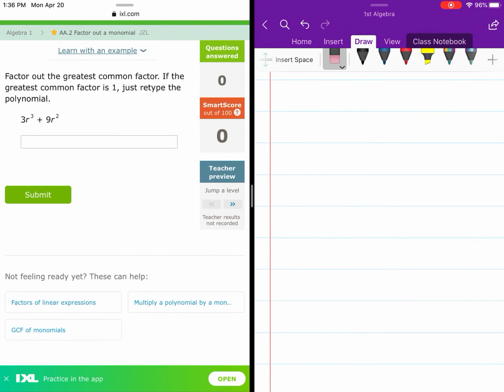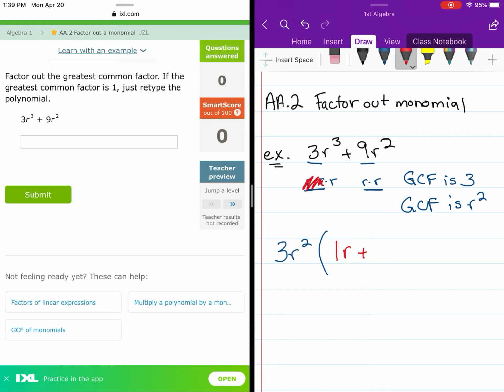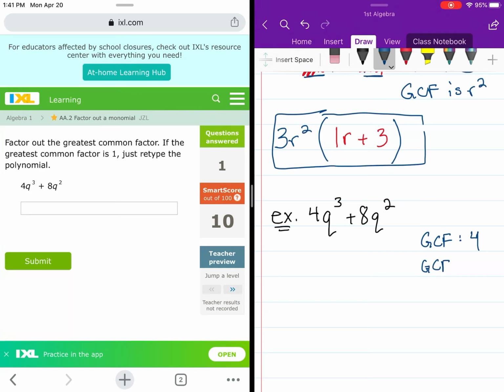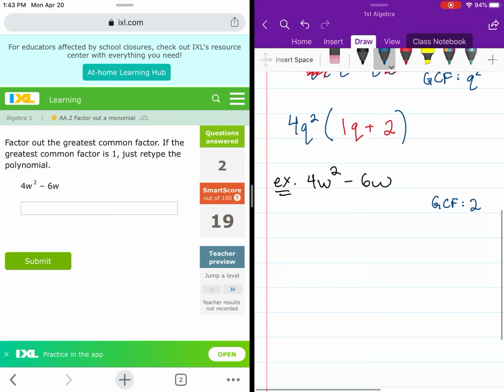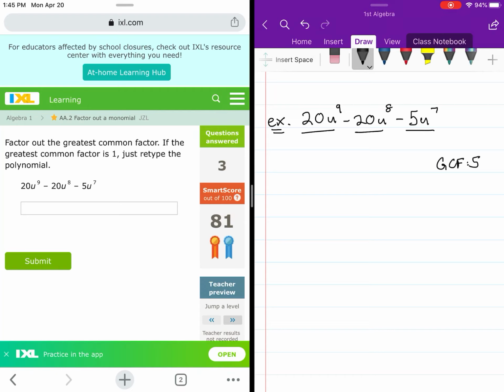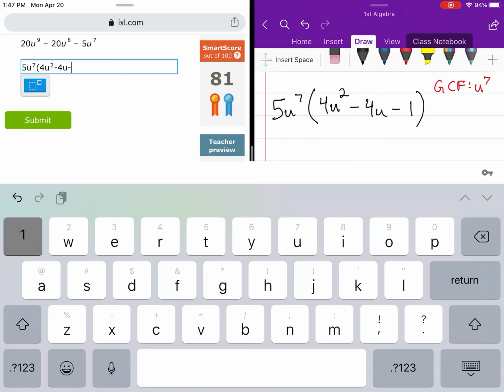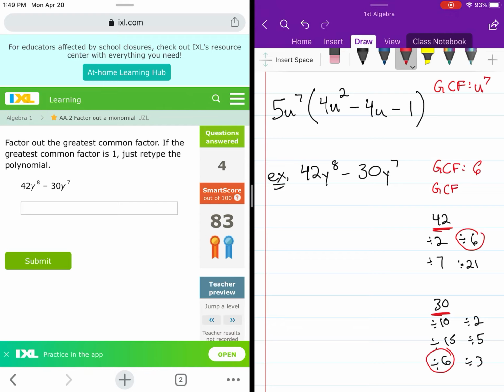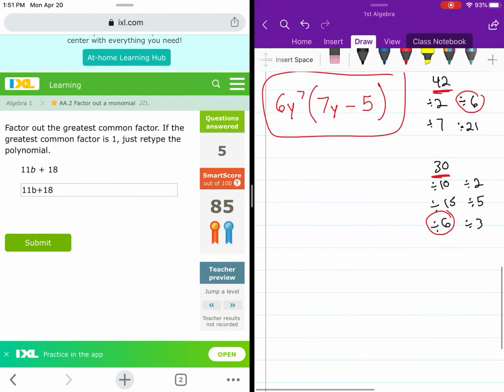IXL Topic AA.2 Algebra 1